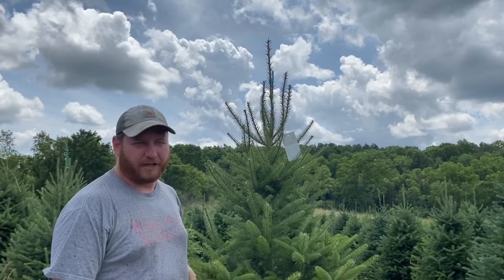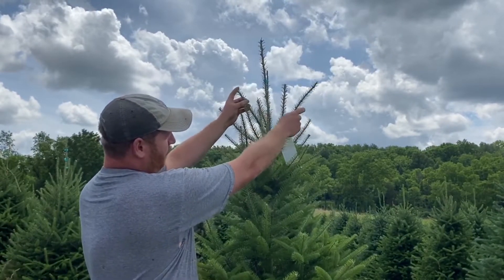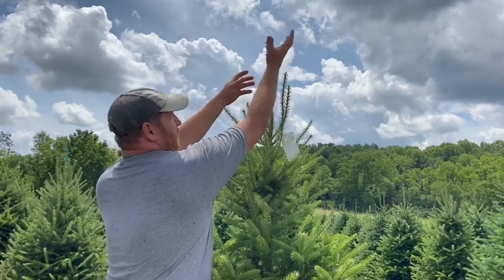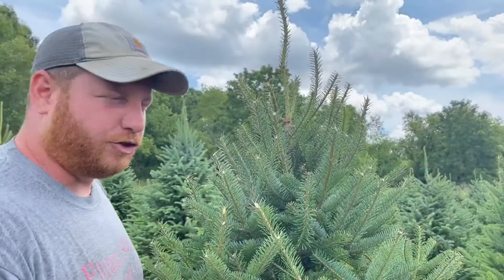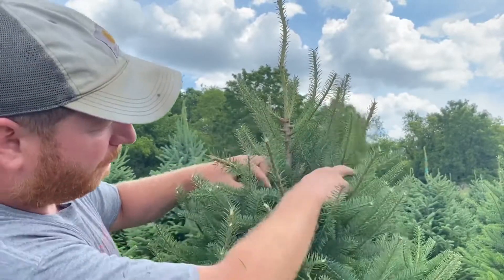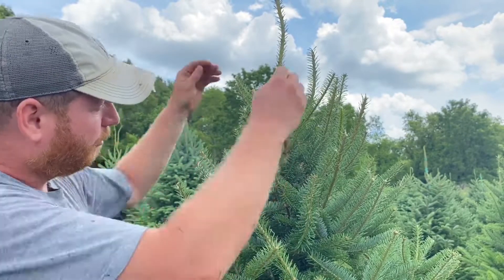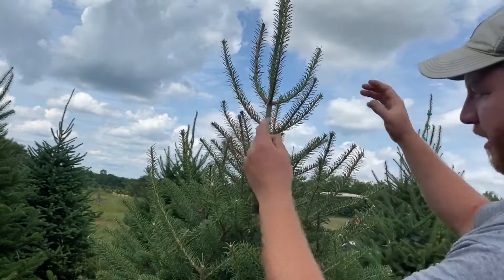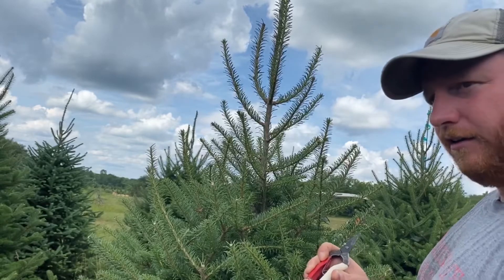Christmas Tree Top Debate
We shear all of our trees every year and one thing owners Richard and Tony go back and fourth on is how to leave the tops.  Watch here as we evaluate one over the other and see how this experiment plays out during the 2021 growing season.